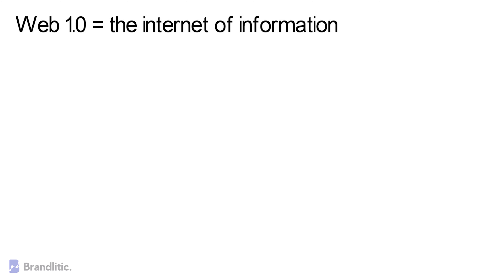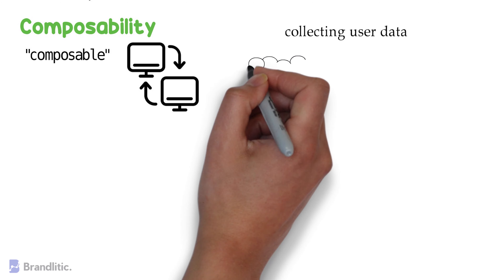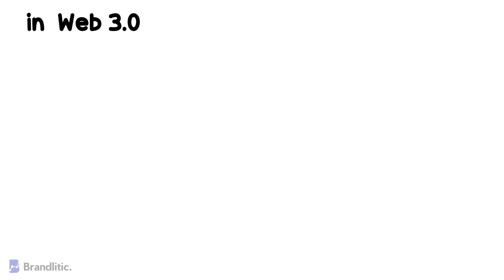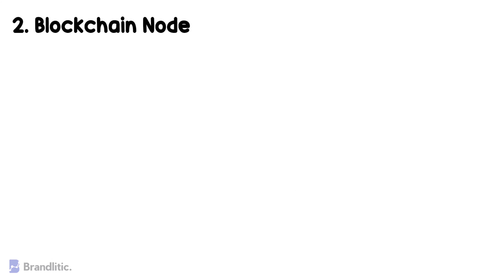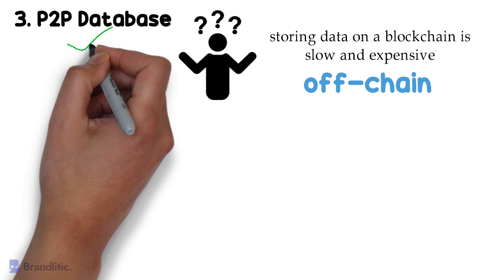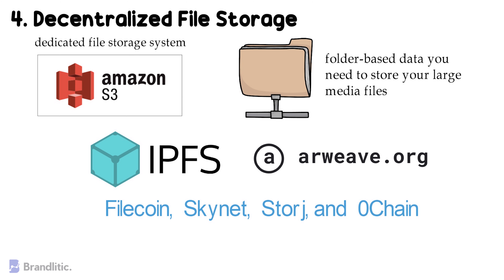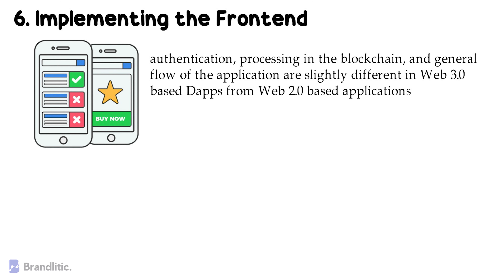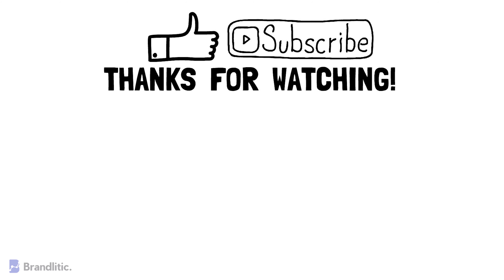Web 3.0 Architecture & Web3 Tech Stack for Beginners | Web2 vs Web3 Architecture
Unlike Web 2.0 applications like Facebook, Twitter, etc, Web 3.0 architecture eliminates the middle man. There’s no centralized database that stores the application state, and there’s no centralized web server where the backend logic resides. Instead, you can leverage web3 blockchain to build apps on a decentralized state machine that’s maintained by anonymous nodes on the internet. Sounds interesting? This video will help you understand what is web3 architecture and what are the key skills needed for web3 development by explaining the web 3.0 tech stack.

Video Walkthrough
0:00 Introduction
0:20 Web1 vs Web2 vs Web3 Explained
1:03 Foundation of Web 3.0 Development
2:03 Composability Example
3:05 Web2 Architecture for Beginners
3:54 Web3 Architecture for Beginners
4:59 Web3 Tech Stack Explained
5:11 Skills Needed for Web3 Development
6:15 Blockchain Node
7:04 P2P Database
8:03 Decentralized File Storage
8:47 Authentication in Web3
10:51 Implementing the Web3 Frontend
11:45 Web3 Libraries & Development Tools